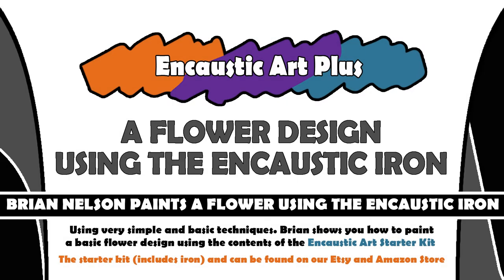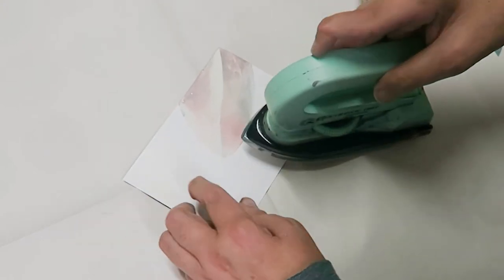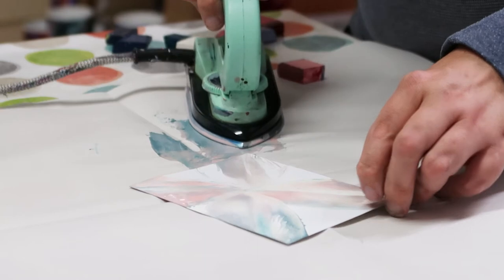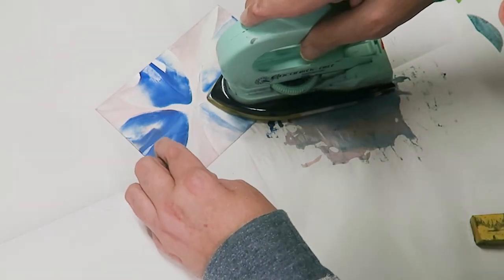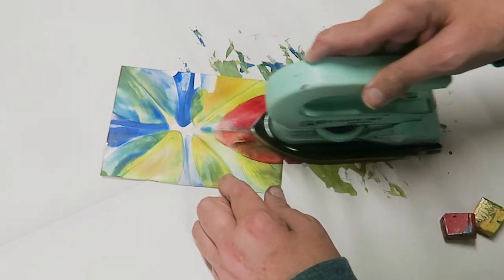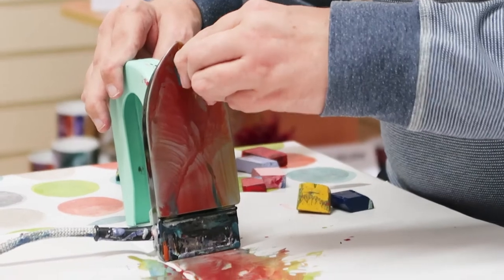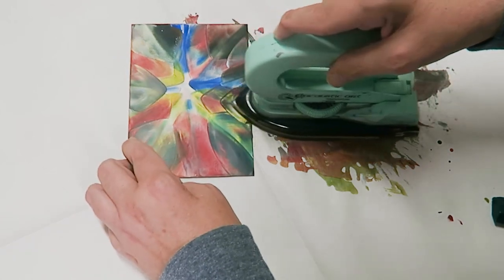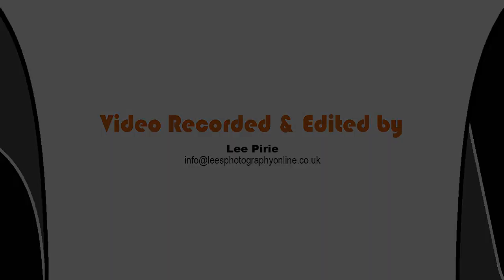Encaustic Art How to Paint A Flower Tutorial using Bees Wax and the Encaustic Painting Iron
This Tutorial shows you how to paint a real simple easy flowerd design using beeswax and the encaustic art painting iron.  This design would make a great greeting card design.

(Don't worry we have an upcoming video of how to turn your encaustic art into greeting cards!)